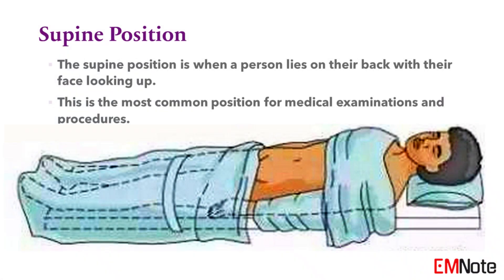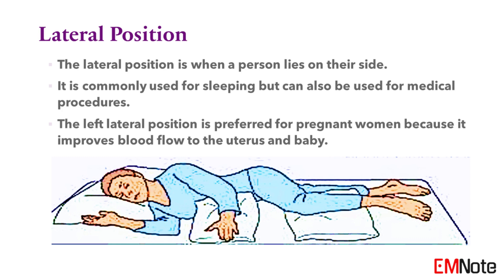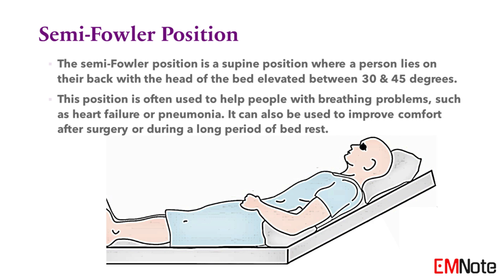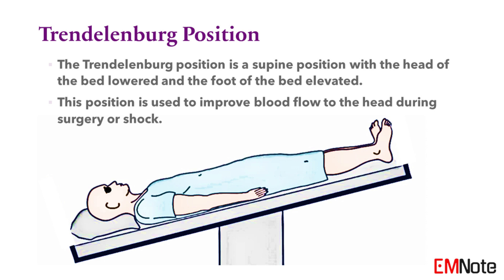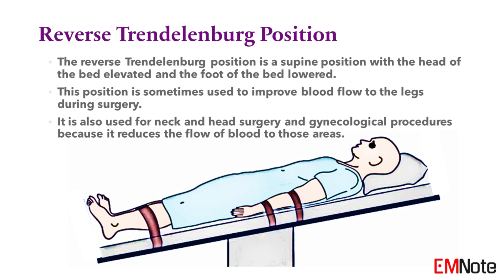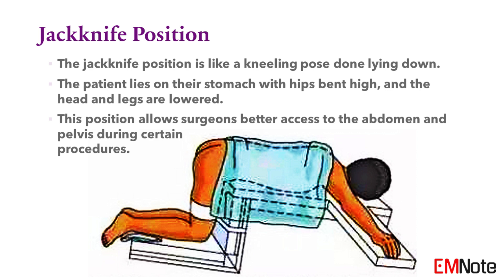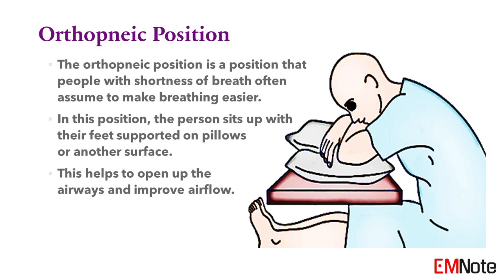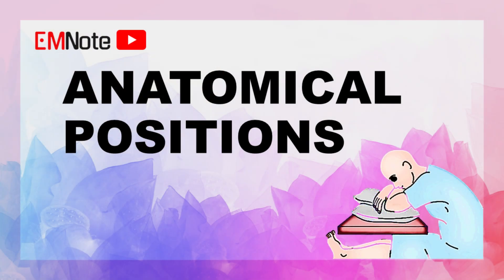Patient Positioning Guide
Guide for Patient Positioning

Supine Position
* The supine position is when a person lies on their back with their face looking up.
* This is the most common position for medical examinations and procedures.

Prone Position
* The prone position is when a person lies on their stomach.
* This position is sometimes used for medical procedures, such as surgery on the back.

Lateral Position
* The lateral position is when a person lies on their side.
* It is commonly used for sleeping but can also be used for medical procedures.
* The left lateral position is preferred for pregnant women because it improves blood flow to the uterus and baby.

Semi-Fowler position
* The semi-Fowler position is a supine position where a person lies on their back with the head of the bed elevated between 30 & 45 degrees.
* This position is often used to help people with breathing problems, such as heart failure or pneumonia.
* It can also be used to improve comfort after surgery or during a long period of bed rest.

Trendelenburg Position
* The Trendelenburg position is a supine position with the head of the bed lowered and the foot of the bed elevated.
* This position is used to improve blood flow to the head during surgery or shock.

Reverse Trendelenburg Position
* The reverse Trendelenburg position is a supine position with the head of the bed elevated and the foot of the bed lowered.
* This position is sometimes used to improve blood flow to the legs during surgery.
* It is also used for neck and head surgery and gynecological procedures because it reduces the flow of blood to those areas.

Lithotomy position
* The lithotomy position is a supine position with the hips and knees bent and the legs abducted (spread apart).
* This position is used for gynecological examinations and procedures, as well as some other medical procedures.

Jackknife position
* The jackknife position is like a kneeling pose done lying down.
* The patient lies on their stomach with hips bent high, and the head and legs are lowered.
* This position allows surgeons better access to the abdomen and pelvis during certain procedures.

Orthopneic position
* The orthopneic position is a position that people with shortness of breath often assume to make breathing easier.
* In this position, the person sits up with their feet supported on pillows or another surface.
* This helps to open up the airways and improve airflow.